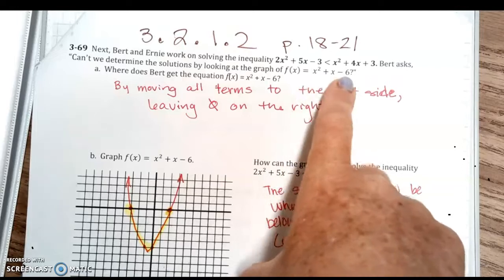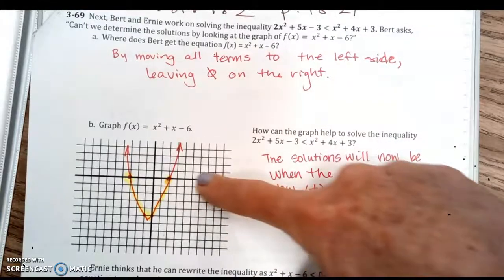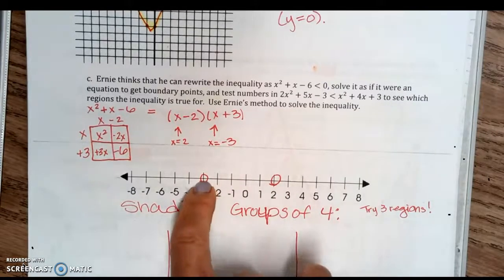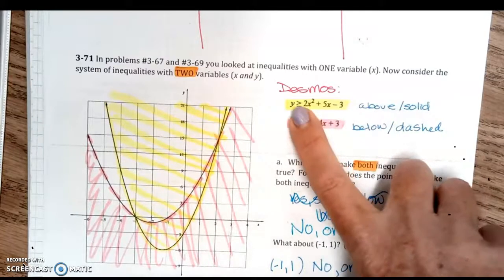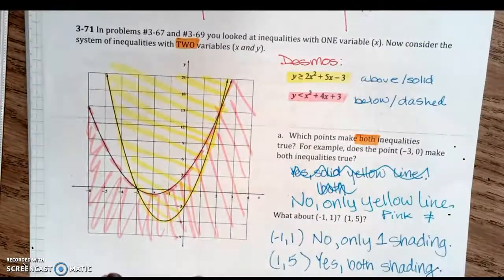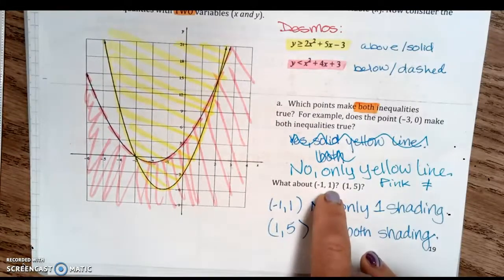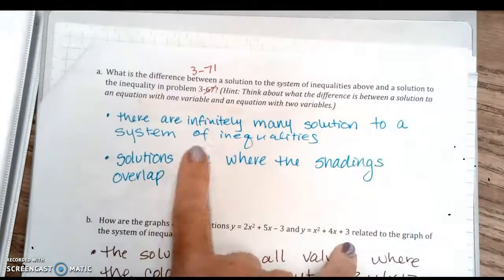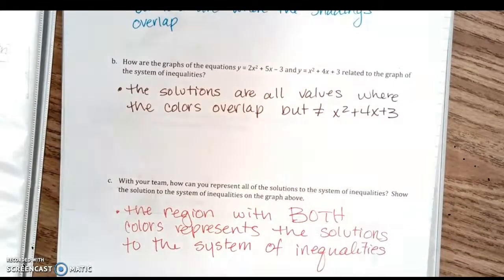IM3 3.2.1.2 How can I solve inequalities?